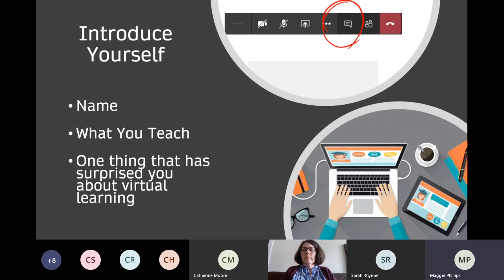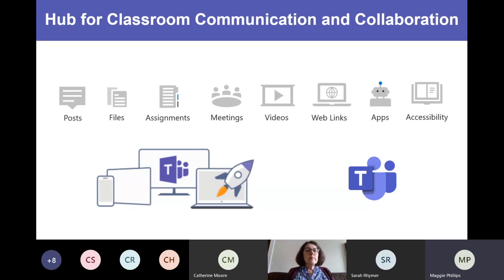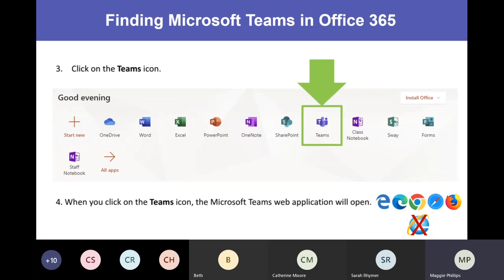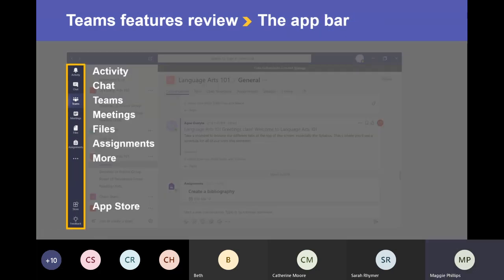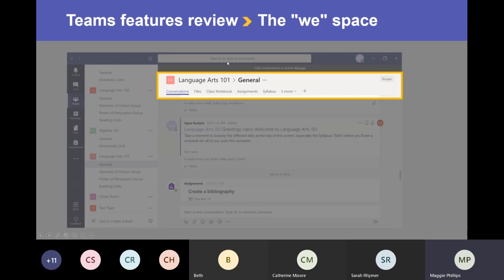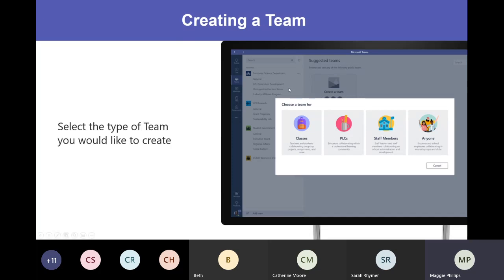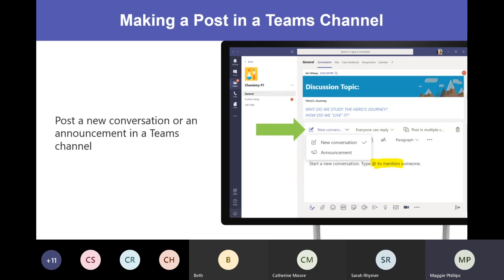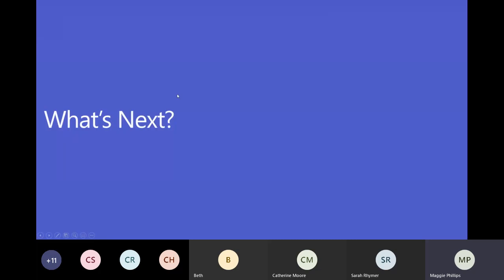BCS Introduction to Microsoft Teams Webinar PM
Join us for this introductory session on Microsoft Teams. In this session, we will explore the concept of Teams and learn how it fits into the digital workflow process. We will also dive into the basics of teams—set up, organization, navigation, and how to engage within a Team. Participants
will have the opportunity to see Teams from a teacher and student perspective to gain a better understanding of how this digital hub can support learning inside and outside the classroom. If you are new to Teams or are considering using it with your students or team, this is the best place start!